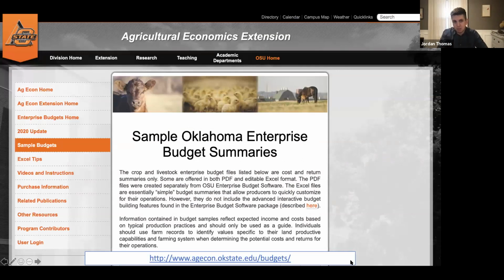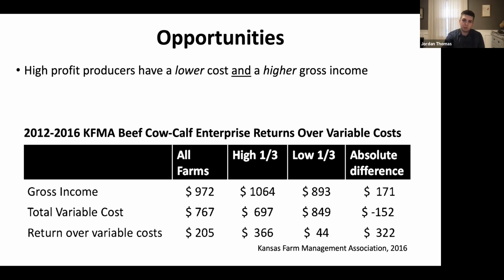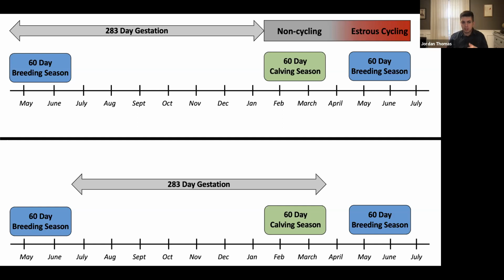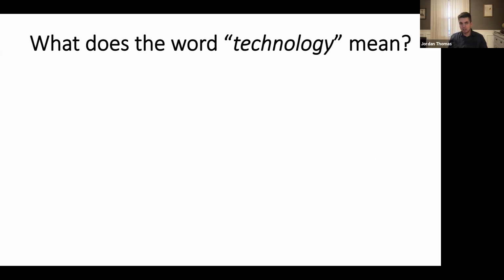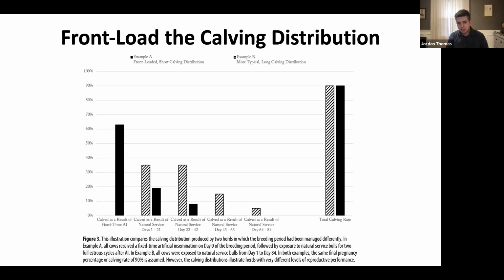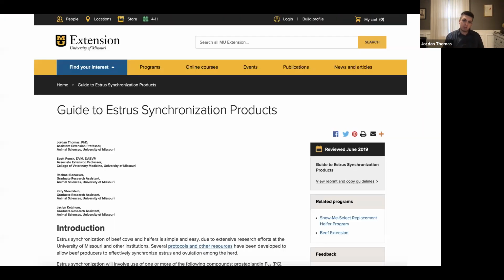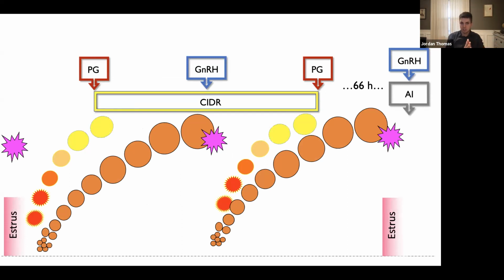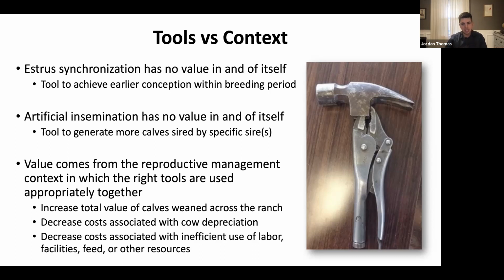OSU Extension: The Latest in Synchronization and AI Tools and Systems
Jordan Thomas with  University of Missouri presents The Latest in Synchronization and AI Tools/Systems. This webinar is part of the Ranchers' Thursday Series and was presented on Thursday, January 14, 2021.